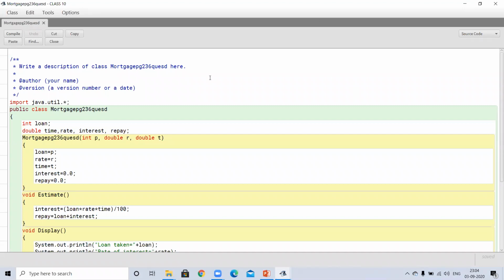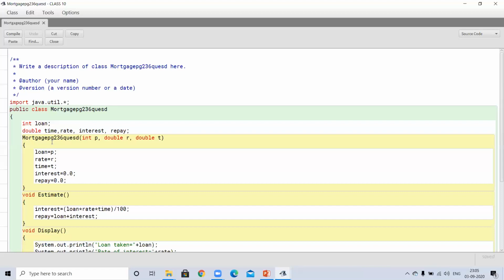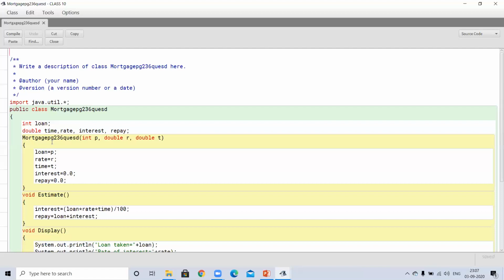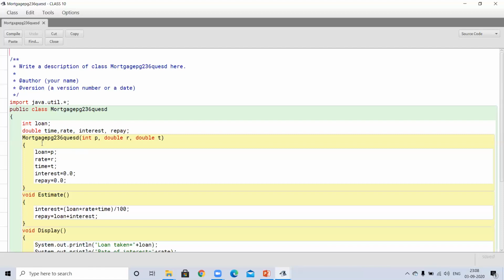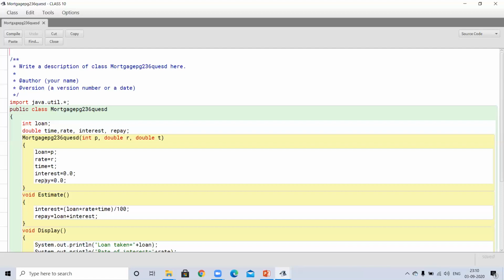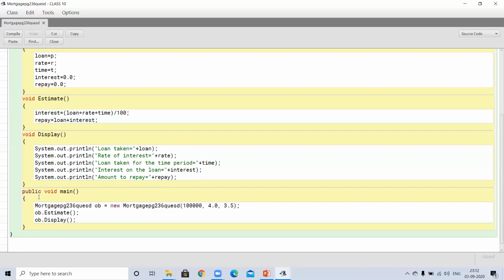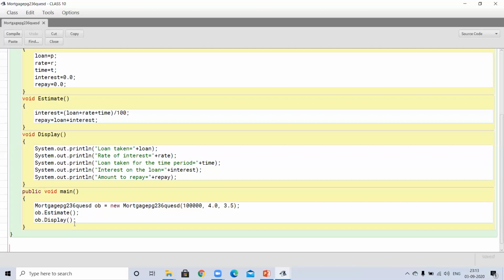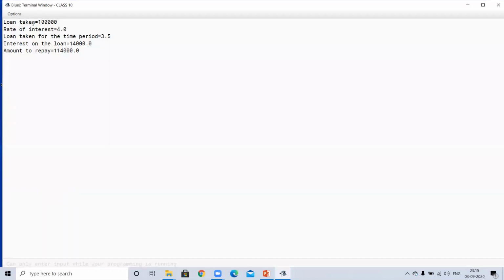CLASS 10 COMPUTER CHAPTER 6 Pg 236 QUES (d)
CHAPTER 6 Pg 236 QUES (d)